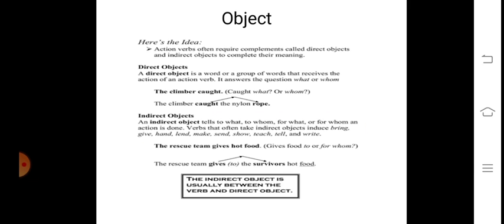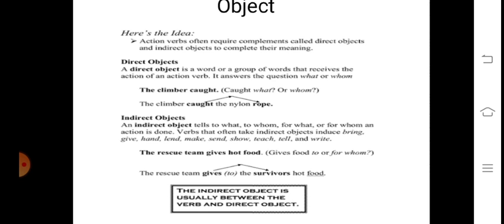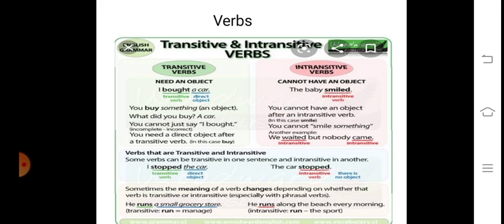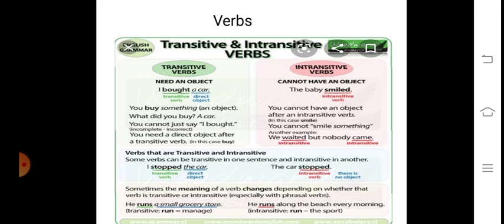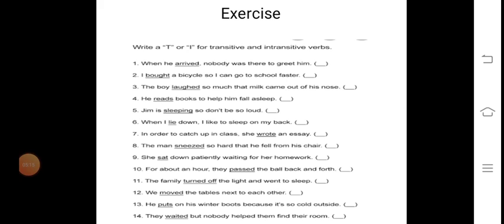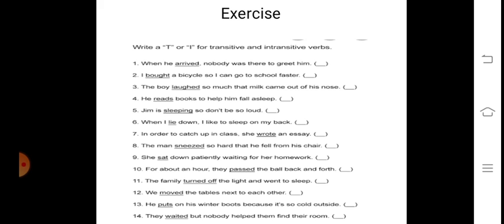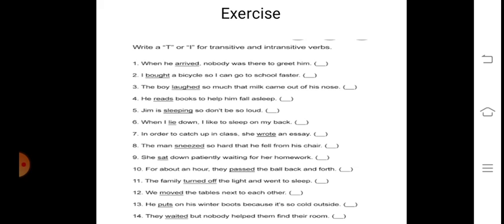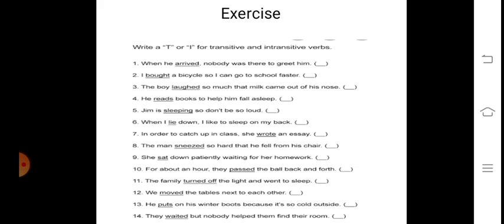English std 7 21 oct 1